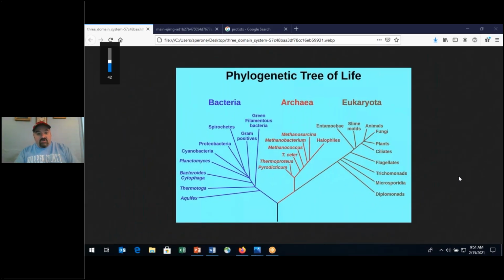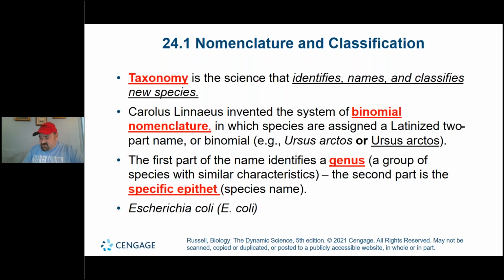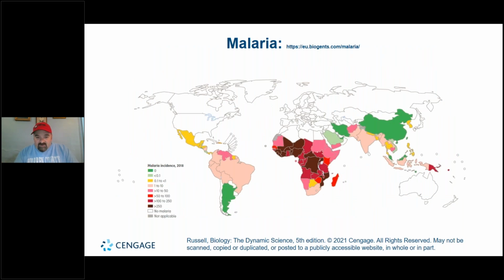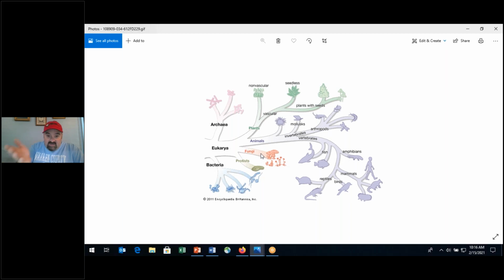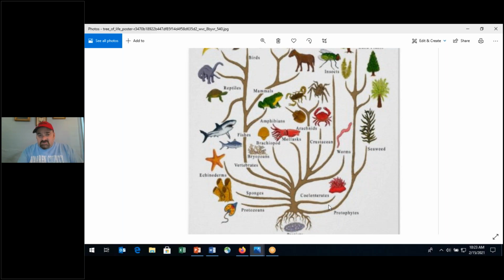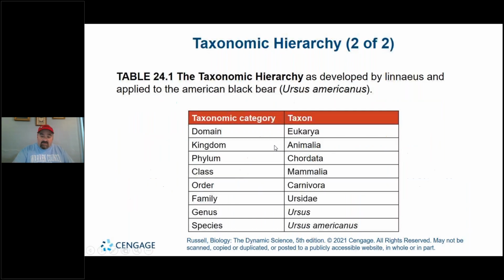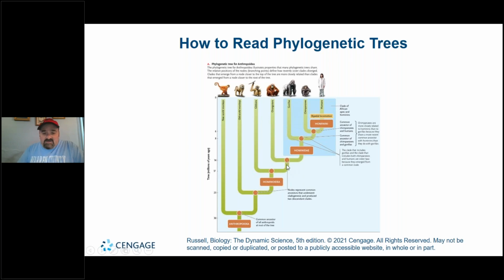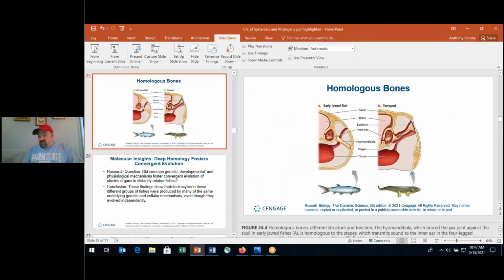BIO 163 U1 Mon Feb 15 Class